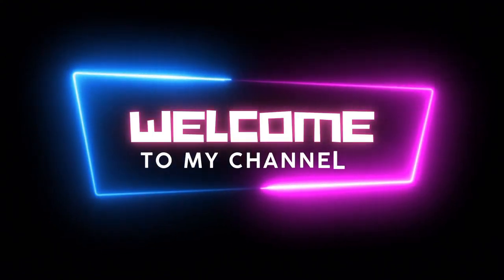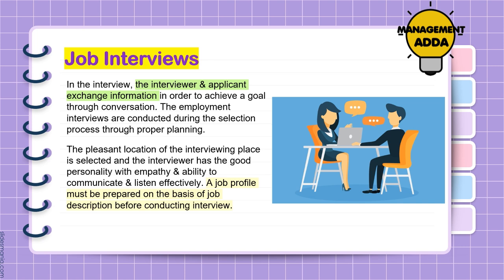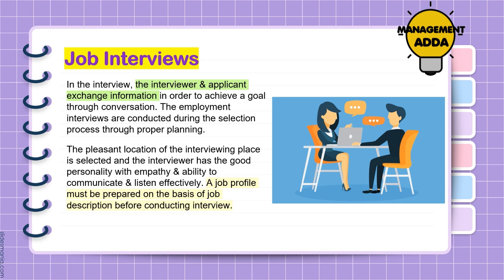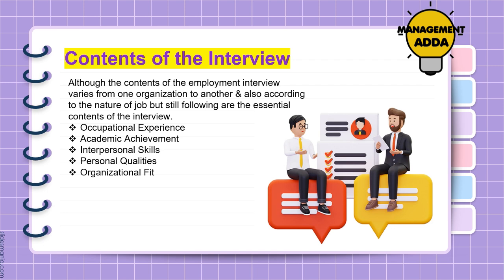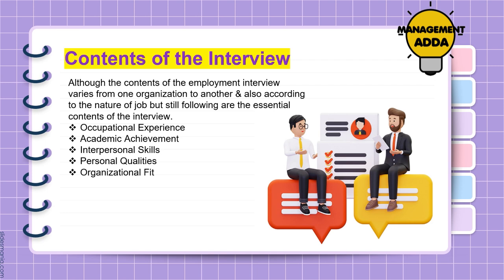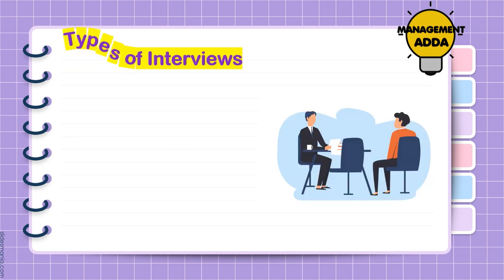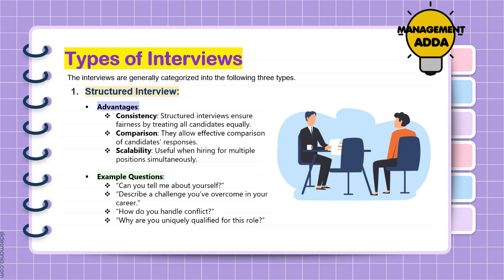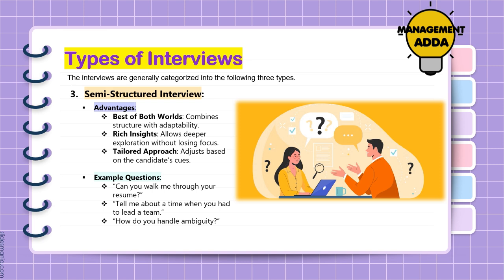What is a Job Interview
In this video, we will unravel the secrets to acing job interviews! Whether you’re a seasoned professional or a fresh graduate, our expert tips will boost your confidence and help you land that dream job. From dressing the part to nailing those tricky questions, we’ve got you covered. Join us on this journey toward career success! 🚀

If you have any questions, send me a mail or write it in the comment section. 🪔